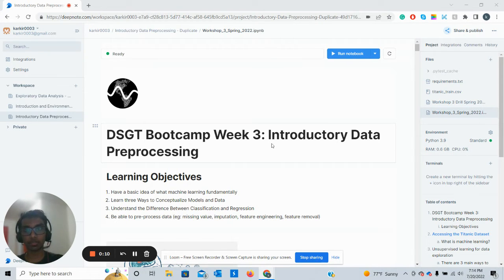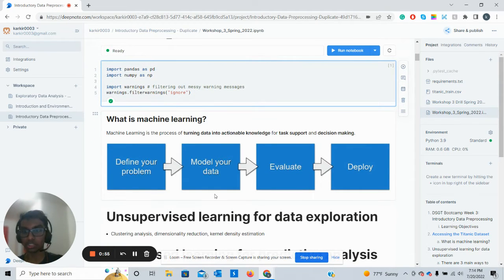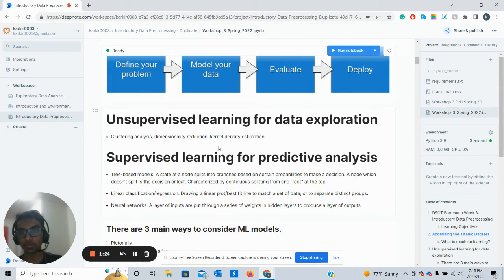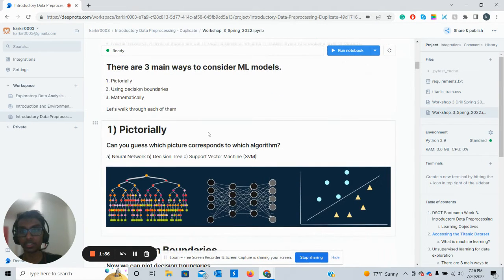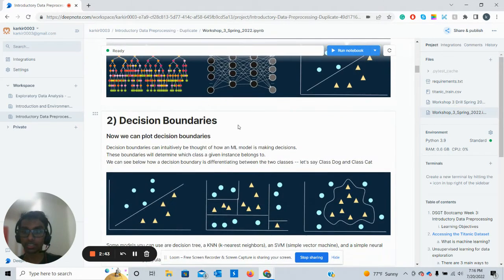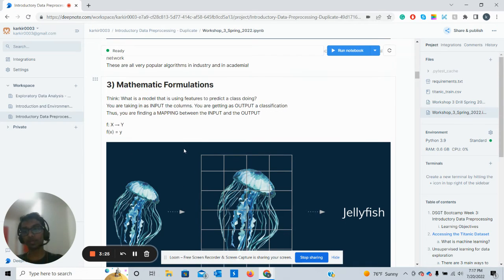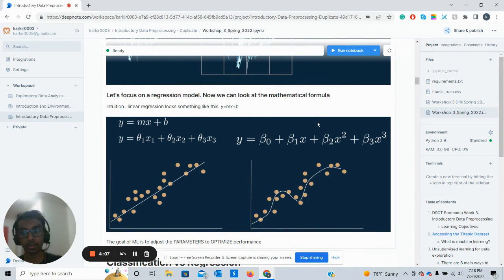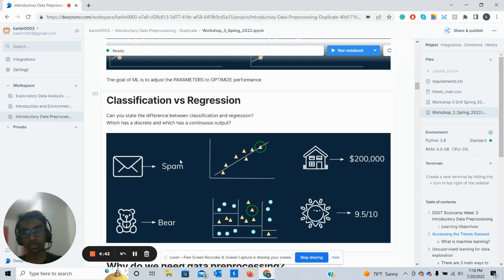[3.1] Introductory Data Preprocessing: Conceptualizing ML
Introductory Data Preprocessing (3rd module)